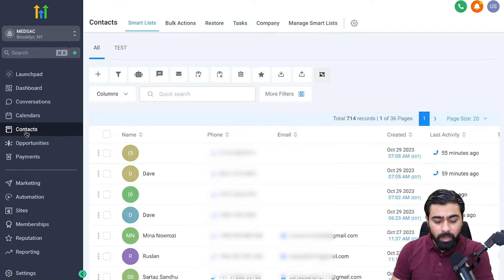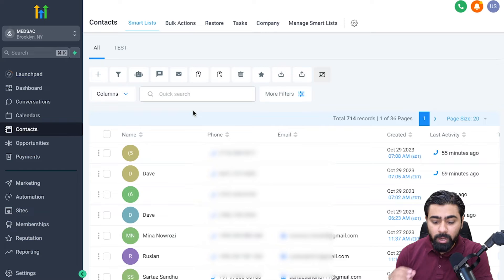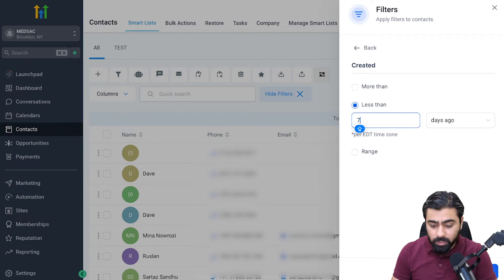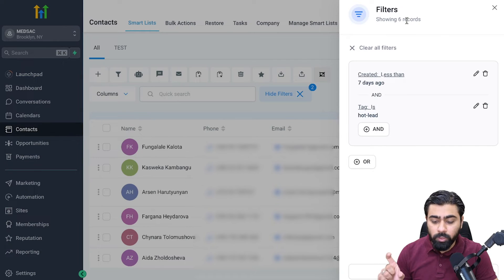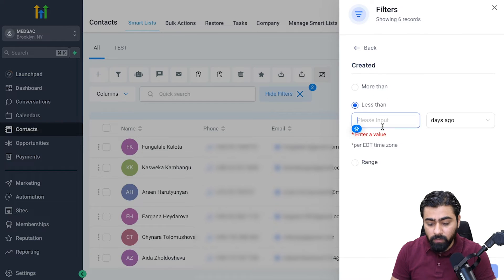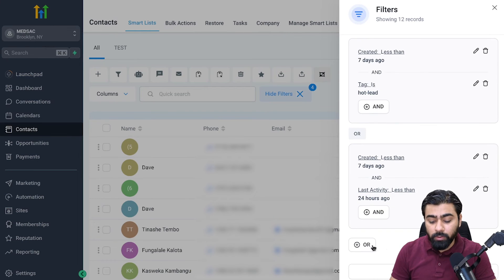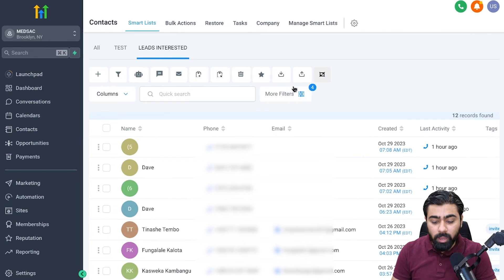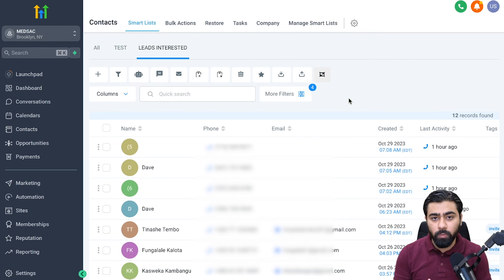How To Use And/Or Filters In Smartlists | GoHighLevel Tutorial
In this GoHighLevel Tutorial, you will learn how use And/ Or Filters to create Smart Lists in GoHighLevel.